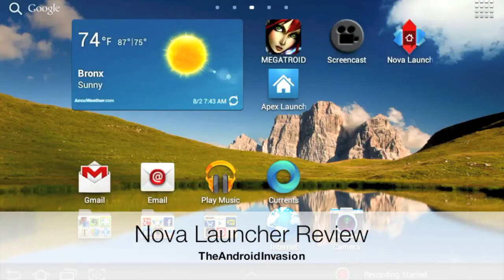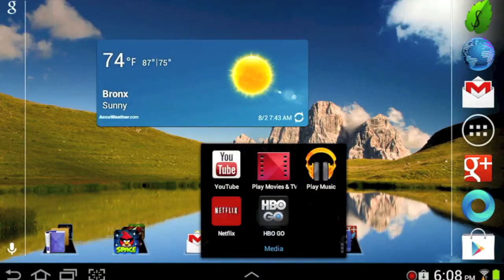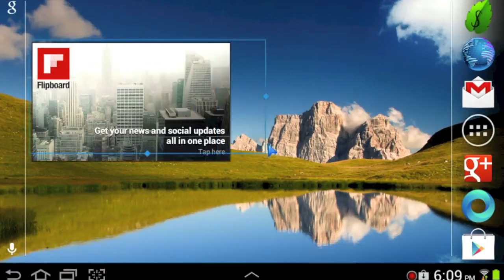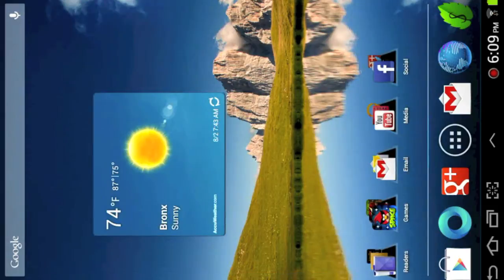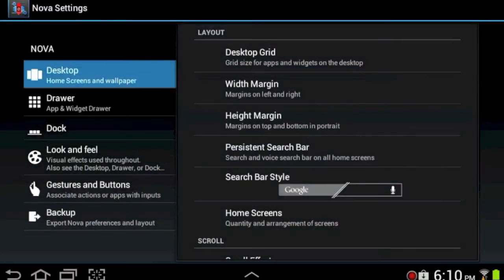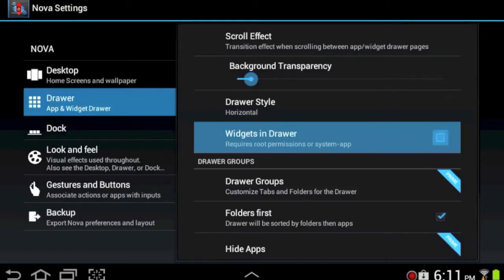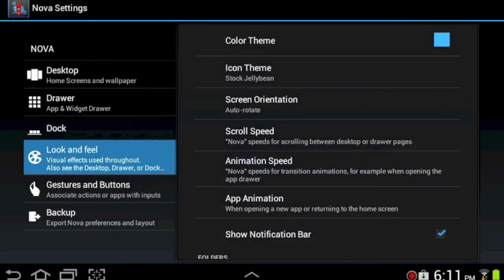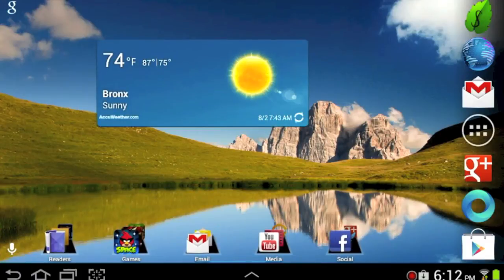Nova Launcher for Android: Launcher Alternative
Review of Nova Launcher for ICS devices/jelly bean devices. Gives you an amazing "Vanilla" experience with some added goodies if you're Rooted.